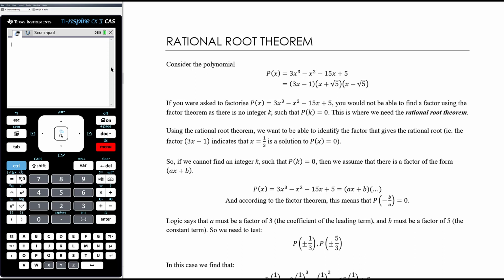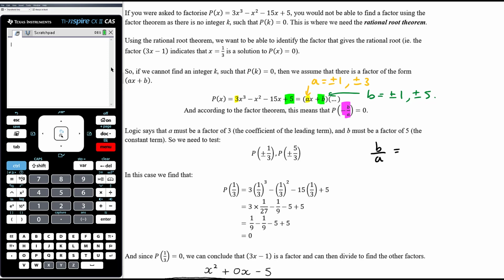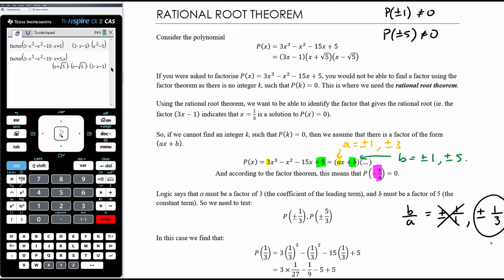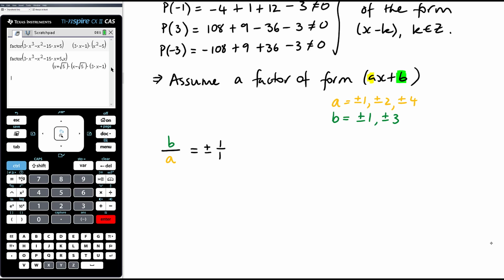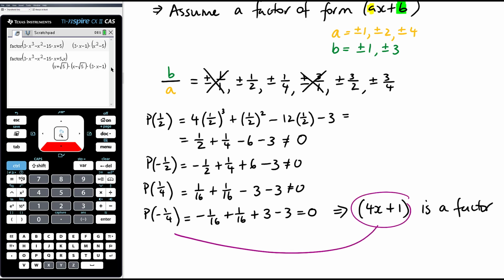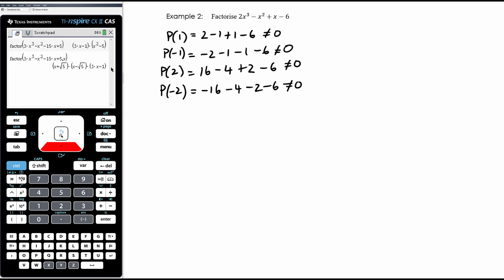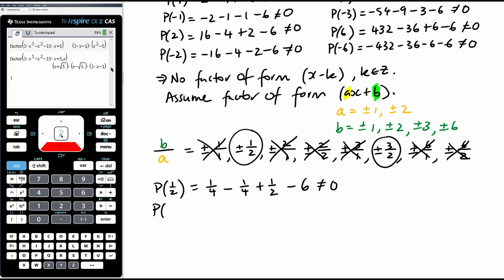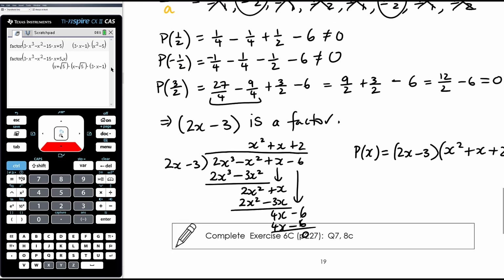Rational root theorem | Unit 1 and 2 VCE Maths Methods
This video is aimed at students studying Unit 1 and 2 of VCE Mathematical Methods. This video is part of a topic on Polynomial functions

In this video we introduce the rational-root theorem, which is needed if we are unable to identify an integer root using the factor theorem.